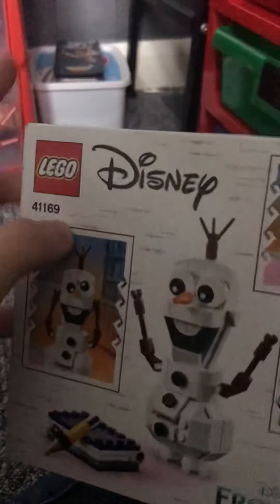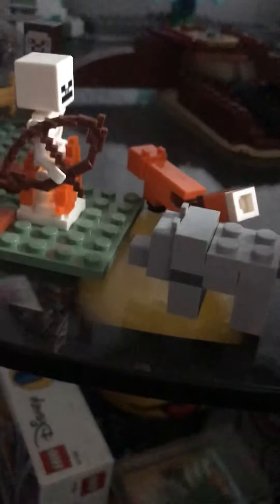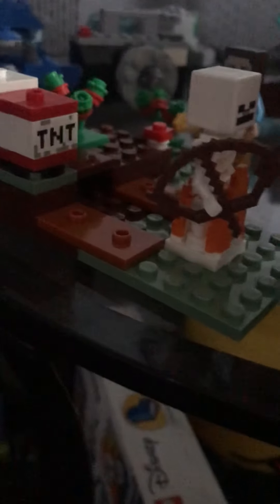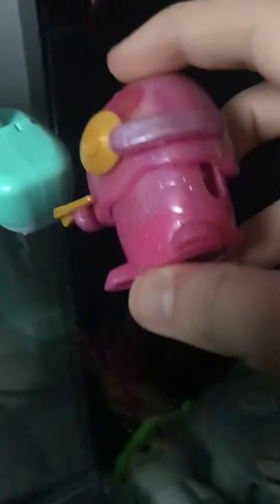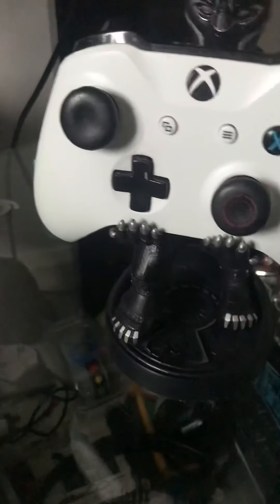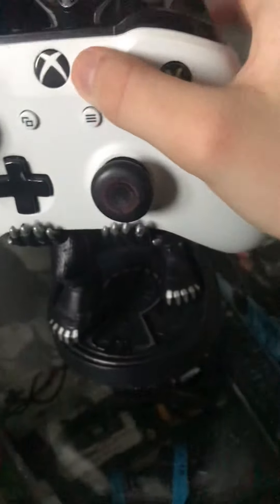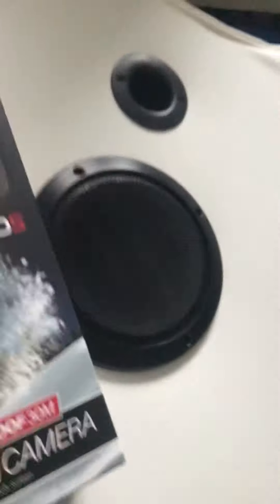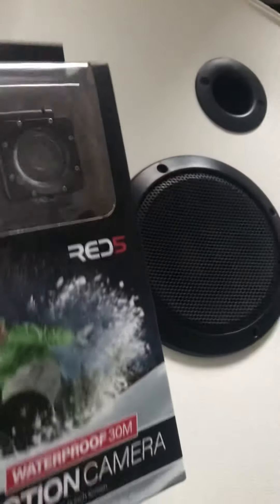What I got for Christmas